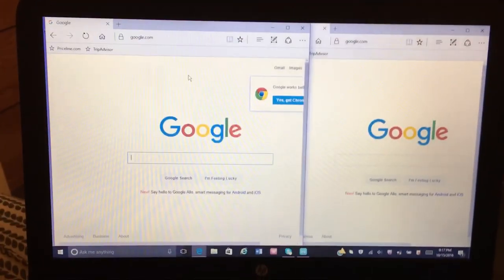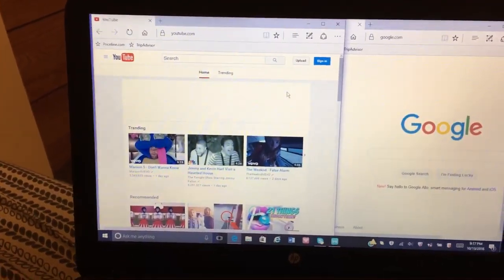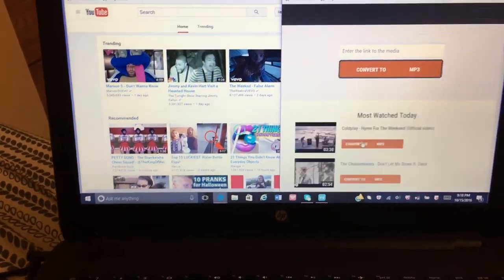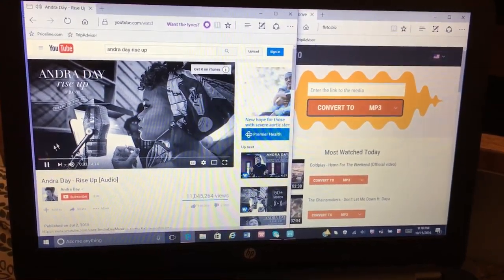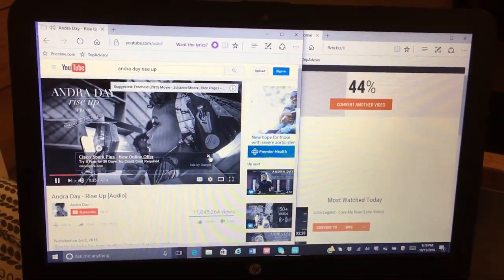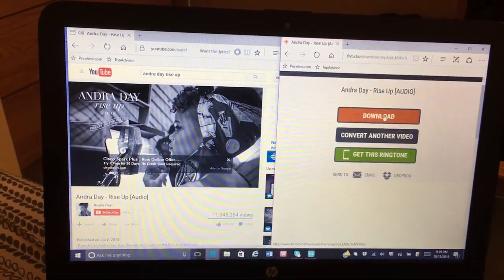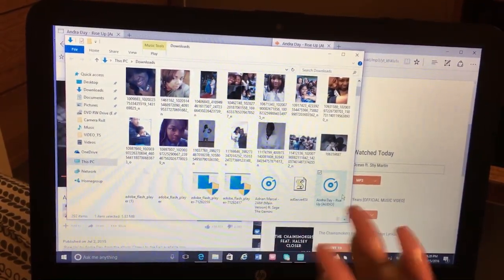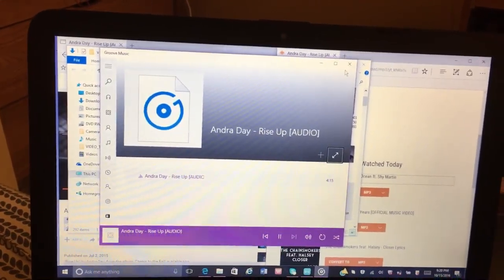How To Download Music From YouTube to You Computer or Desktop